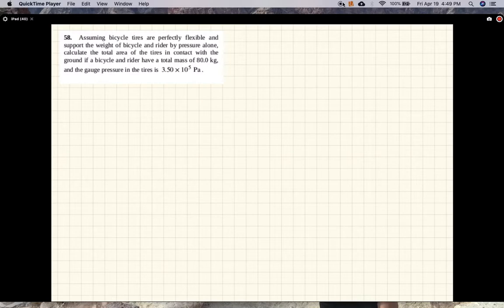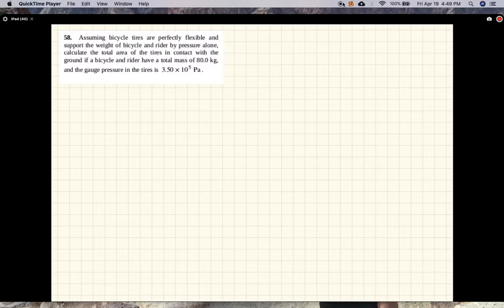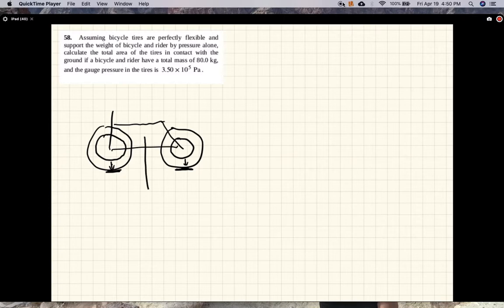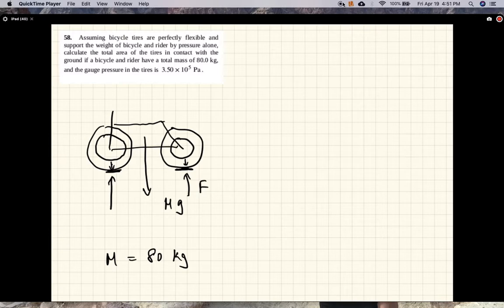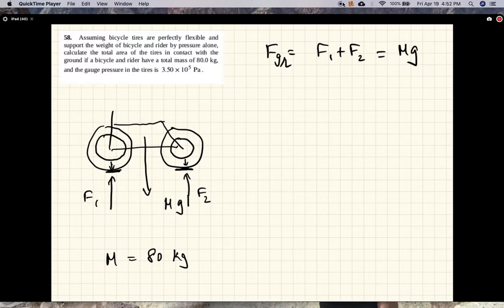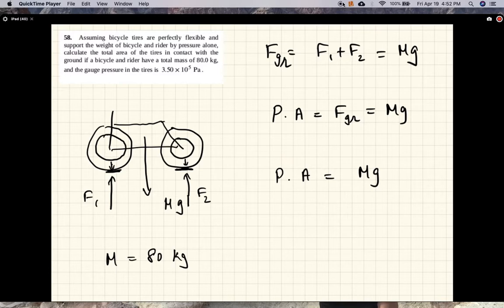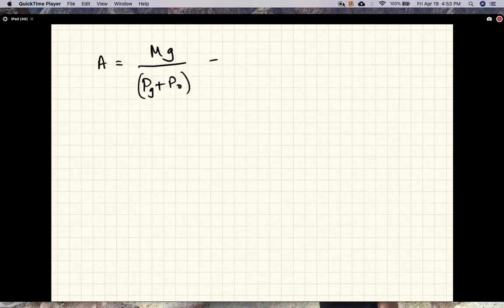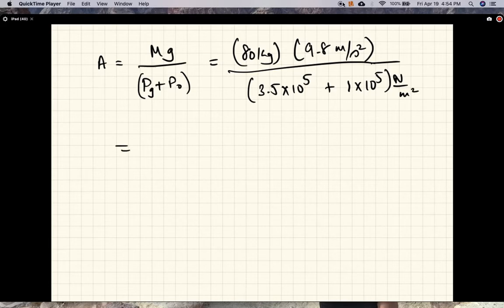PHY2048 CH14 P58